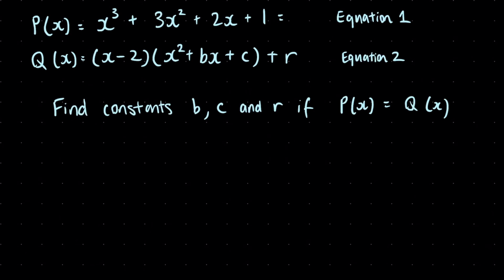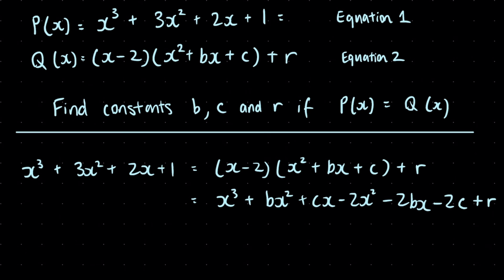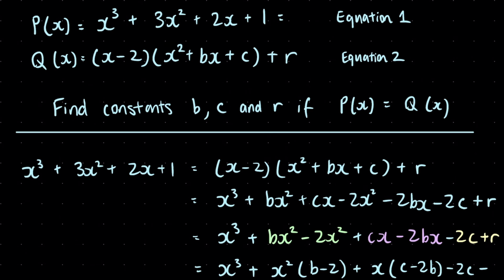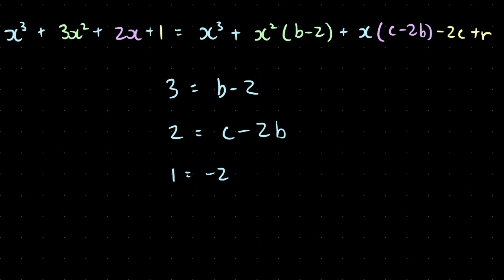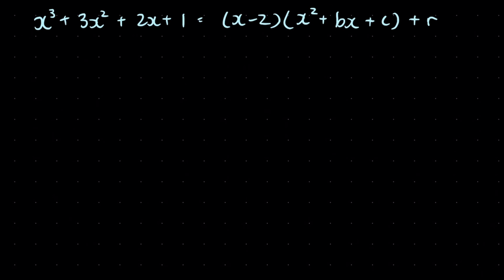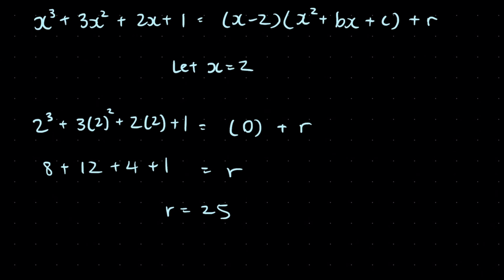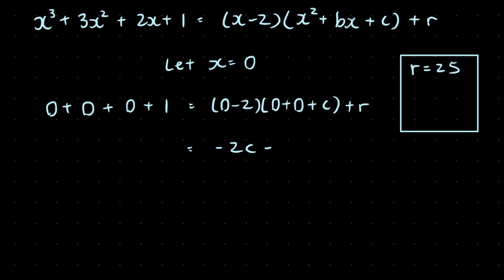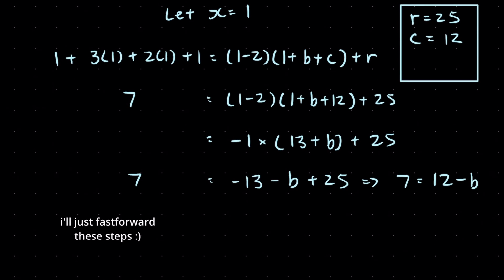Equating Coefficients to solve Polynomial Equations + Shortcut Method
When solving equations involving polynomials, equating coefficients is a common method in solving these equations, however, this process can be a bit long and mistakes can be easily made. This is why in this video we will cover this process and how it compares to a shorter method for equating coefficients, which involves substitution.